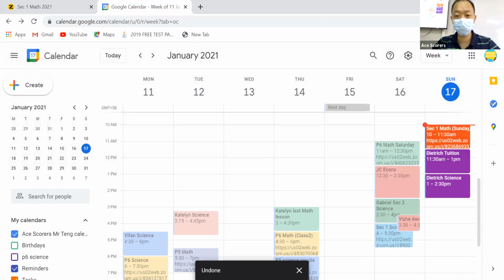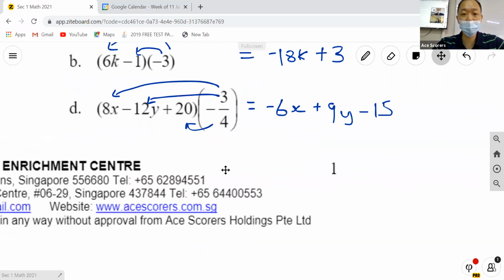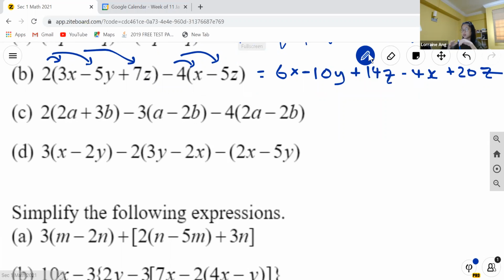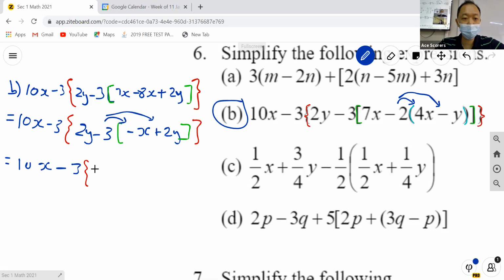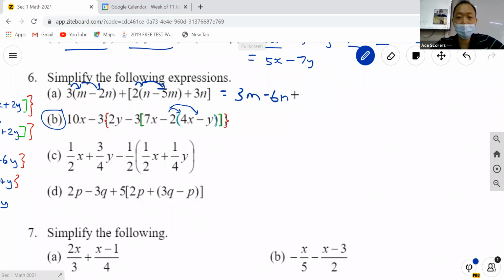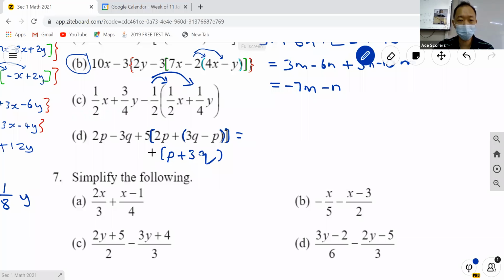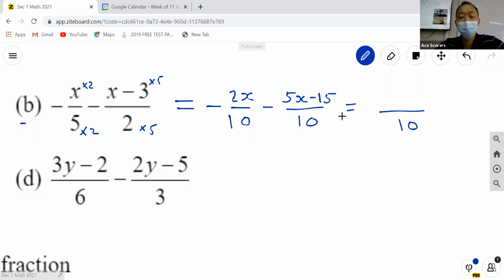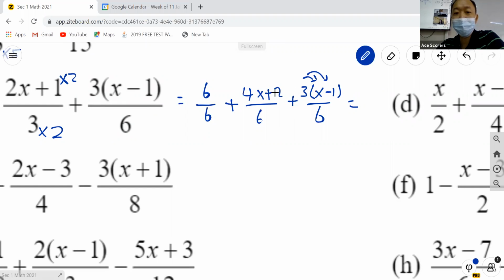Sec 1 Math - HCF and LCM and algebra